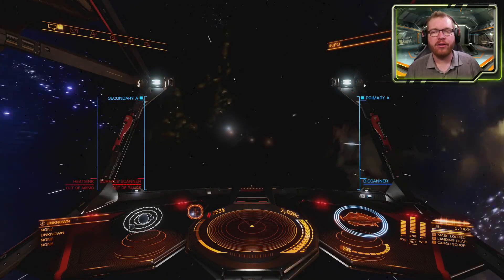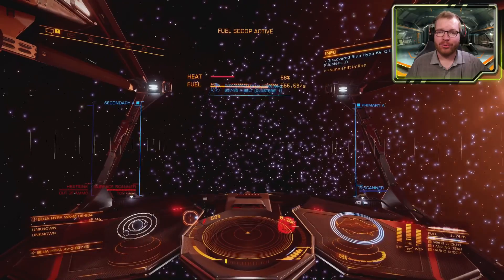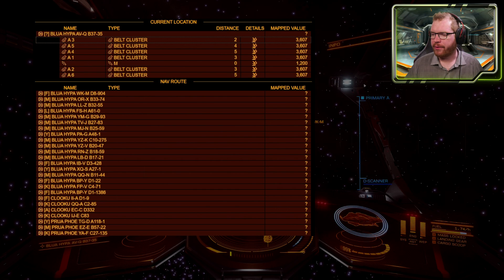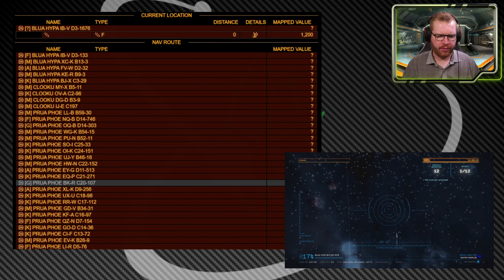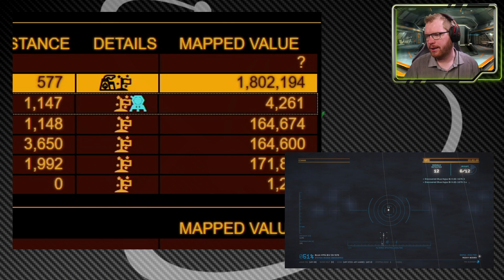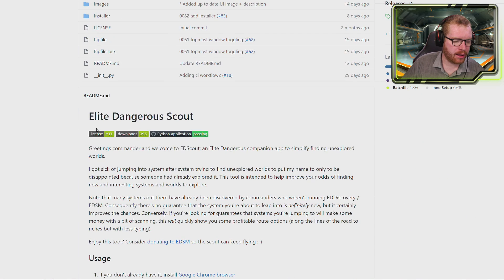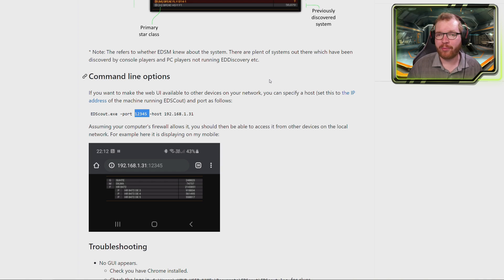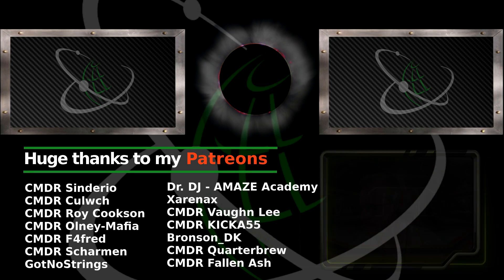Must Have Tool For Explorers - EDScout Review